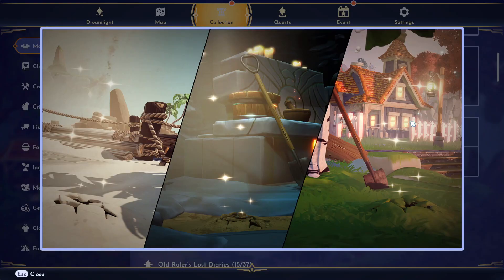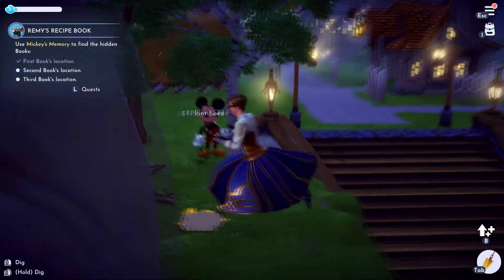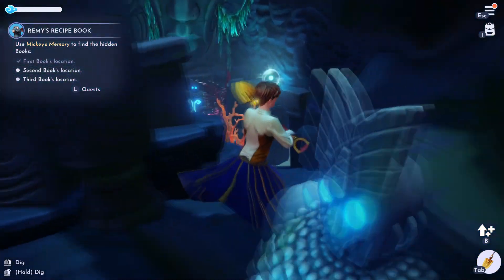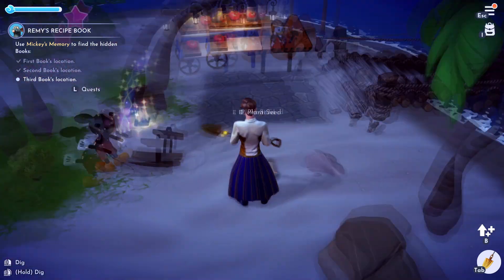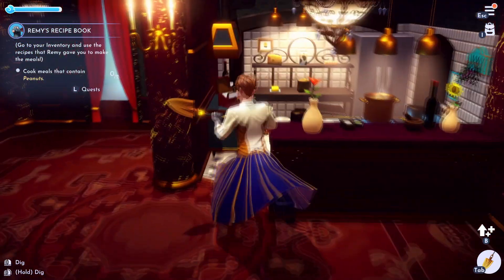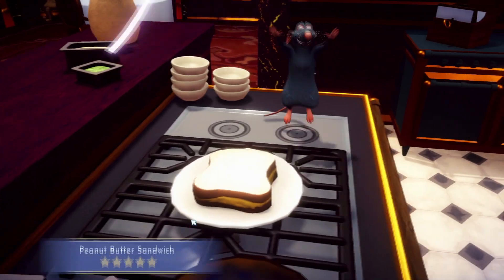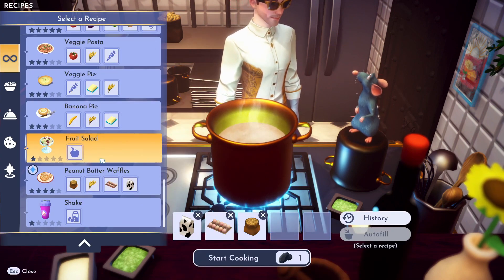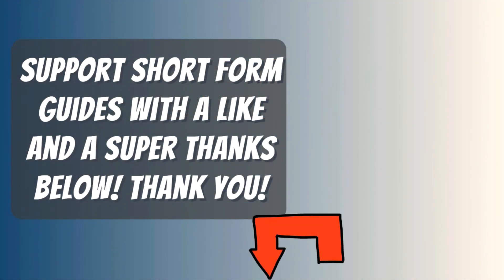Remy's Recipe Book Quest Guide In Disney Dreamlight Valley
What you need to do to Finish Remy's Recipe Book Quest In Disney Dreamlight Valley. A Guide and location for Remy's Recipe Book Quest on Disney Dreamlight Valley